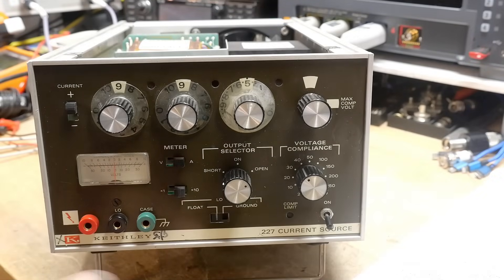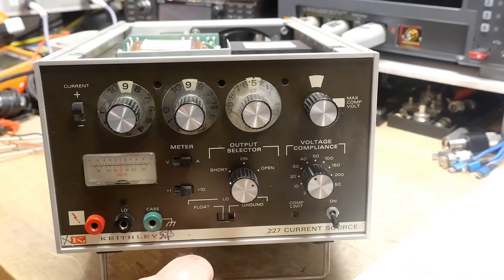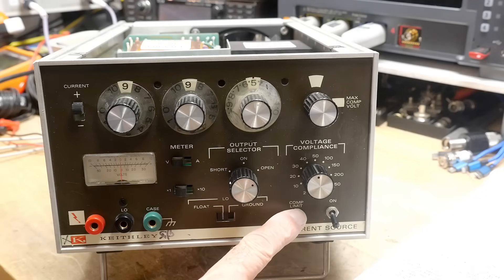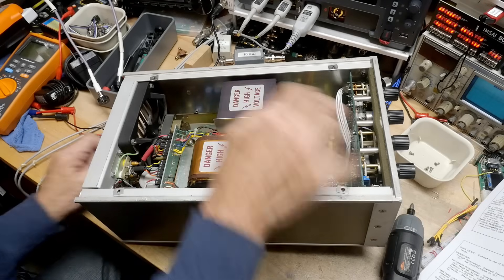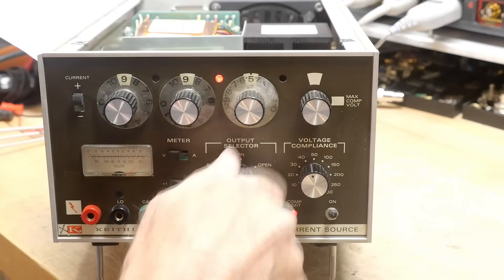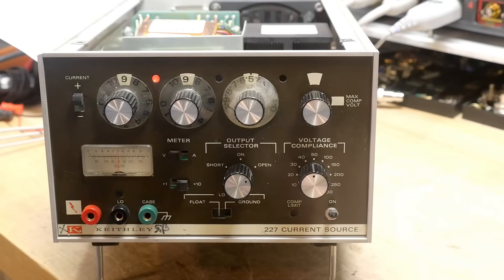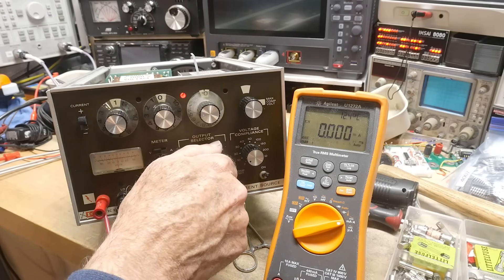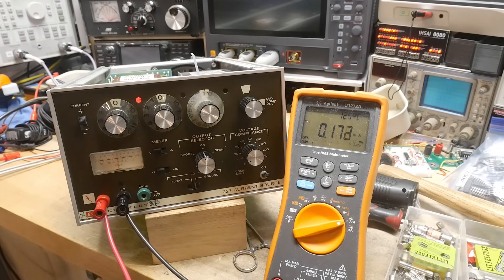#2455 Keithley 227 Current Source (part 1 of 3)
Episode 2455
not exactly what I wanted, but it's fun anyway